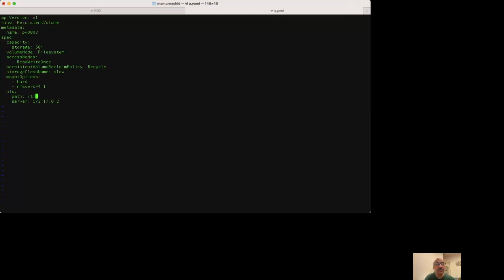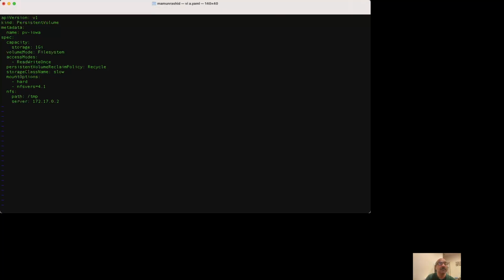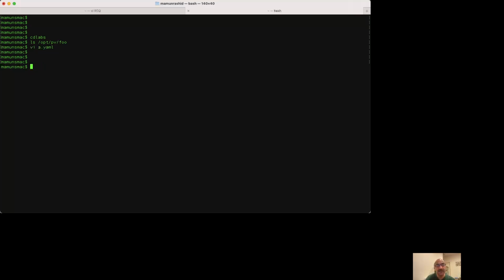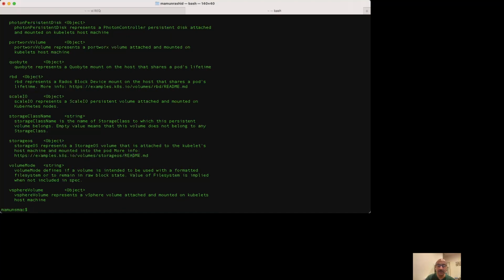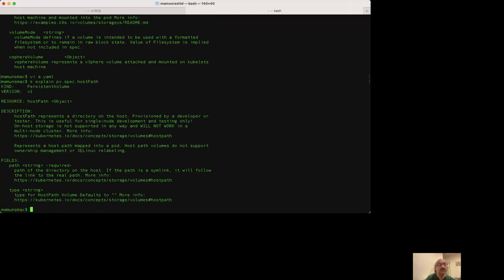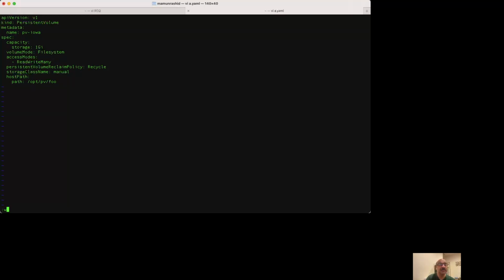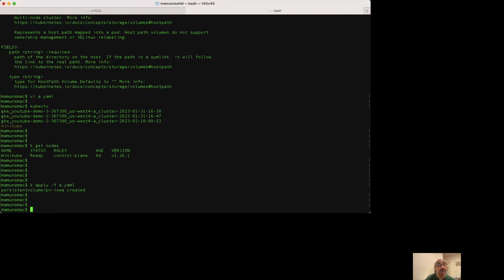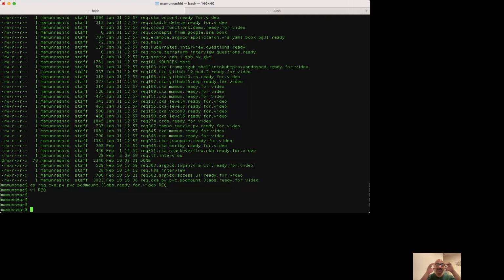CKA LAB 23 (Kubernetes Certification): Create a hostPath based Persistent Volume (PV) per spec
CKA LAB 23: PV

REQUIREMENTS

Create a PV with following characteristics
    name: pv-iowa
    storageClass : manual
    access mode: read-write-many
    size: 1Gi
    hostpath: /opt/pv/foo

SOLUTION STEPS

1. Start with nfs example from kubernetes.io site
2. mkdir /opt/pv/foo on mac
3. then do kubectl explain pv.spec and look for hostpath
4. change the yaml and try! worked on first shot!